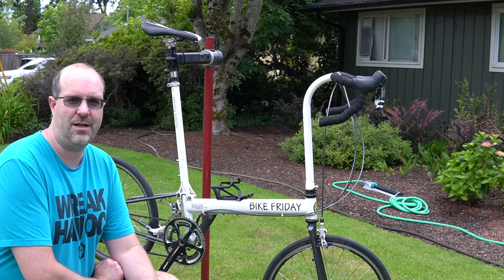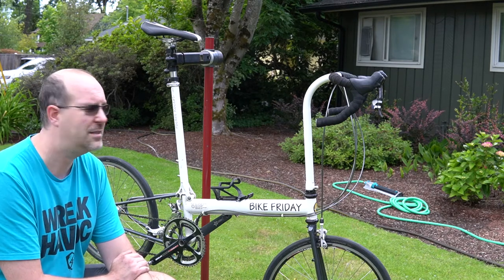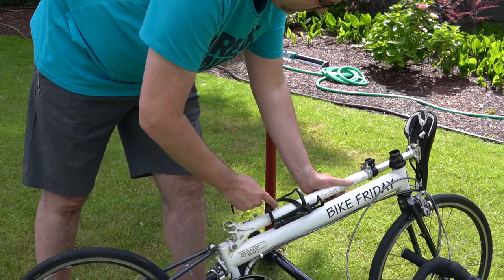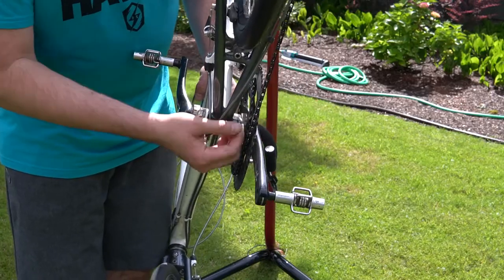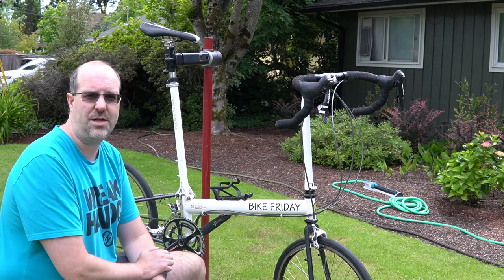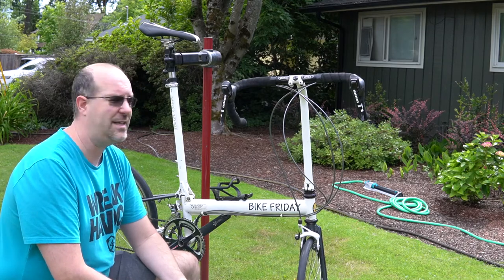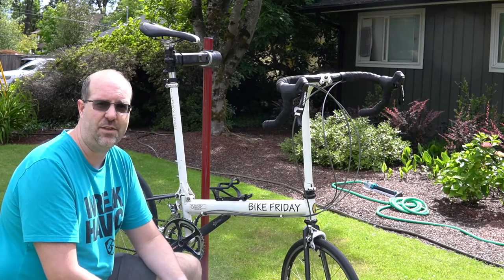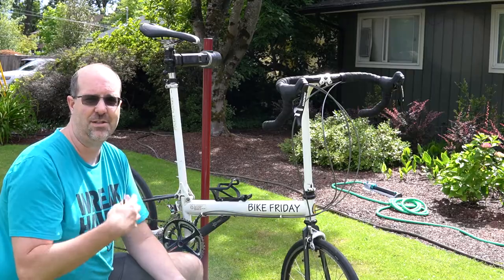Bike Friday Pocket Rocket with Sram Force Review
So this isn't my normal design video. I shot this because I'm selling my beloved Pocket Rocket that I've owned since 2013. It's been my trusted steed for a long time and has a lot of miles. I think I've gone through about 5-6 sets of Schwalbe Durano tires and 3 chains. Great bike. Really really nice to ride and exceptional parts kit.

Mostly wanted to post it here since I know a lot of you on my channel are cyclists and while I've shown this bike off once during a PEBL livestream I never really got into details. Since you're probably about as much of bike geeks as I am, thought I'd share this here. I also talk about folding the Bike Friday which is not difficult but a little finicky and a refresh is always a good thing. The bike will probably only last a short time on Ebay since there's not a lot of inventory but if you're interested, reach out and I'll see if we can connect up. I'm on Messenger search for my name.

Here's the link to the eBay sale